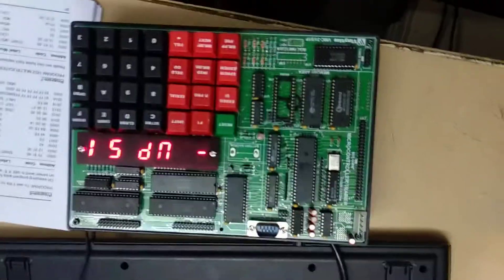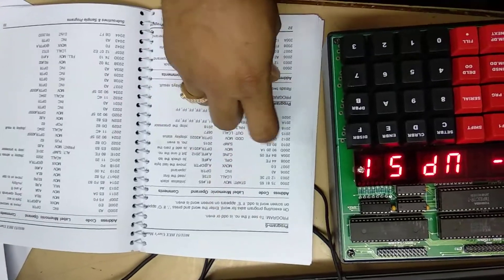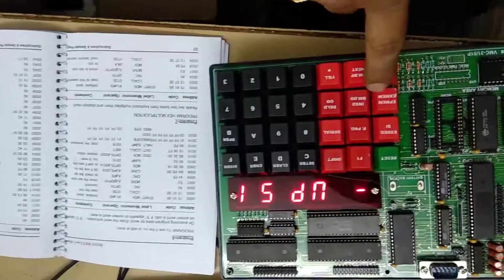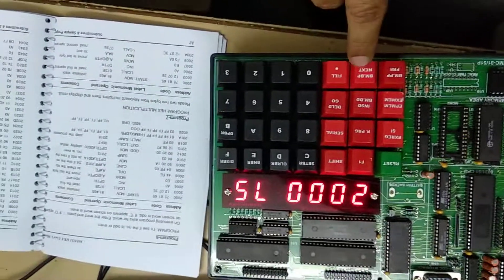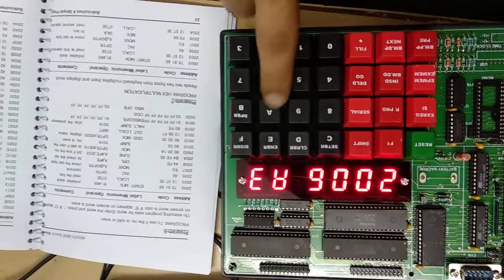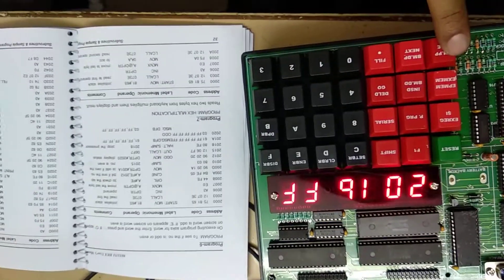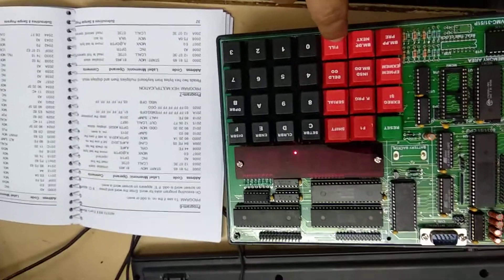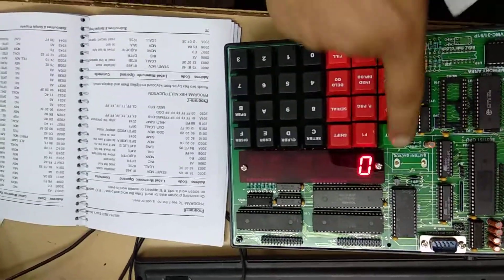8031/51 MICROCONTROLLER FIRST PROGRAM VINYTICS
This is a demo video for 8051 microcontroller trainer kit VINYTICS Make .
this video will show you how to enter your first program